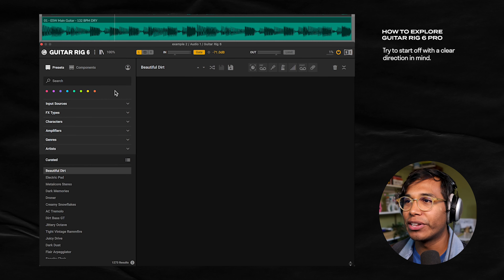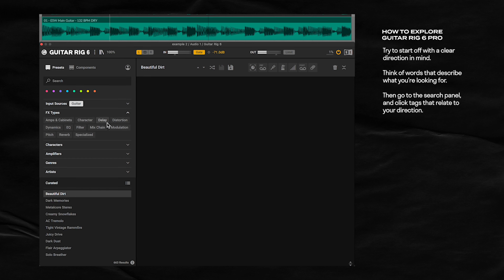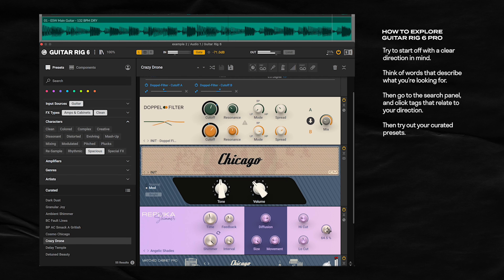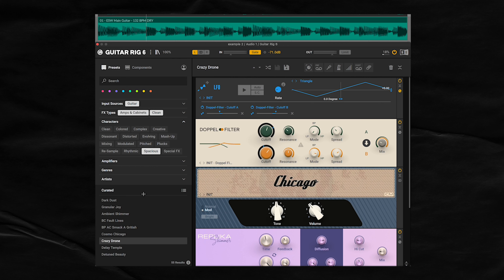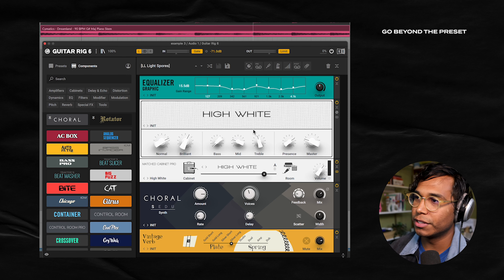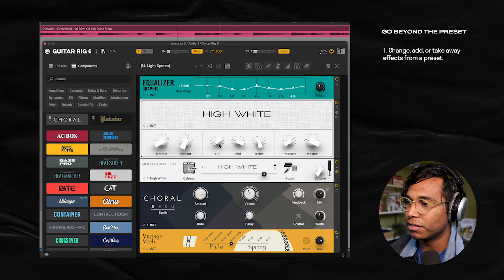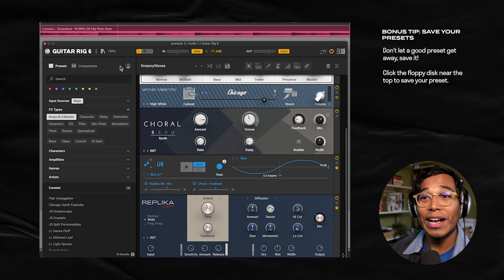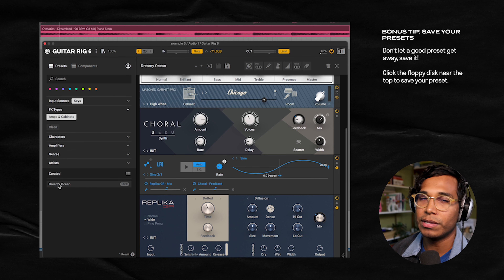Guitar Rig 6 Pro for Beginners 🎸 So many effects...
Guitar Rig 6 Pro is guitar rig plugin packed with 68 effects, and 21 amps from @NativeInstruments. There's so much in this plugin that when I first opened it, I didn't know where to begin.

In this tutorial, I'll show you how a beginner can know their way around and find the tone they're looking for, so you can start having fun.

TIMELINE
00:00 How To use Guitar Rig 6 Pro For Beginners
00:27 How Should A Beginner Approach GR6 Pro
01:38 How Could A Beginner Use Guitar Rig 6 Pro
03:30 Go Beyond The Preset
08:15 Please Save Your Presets